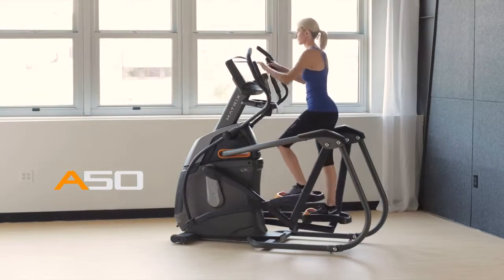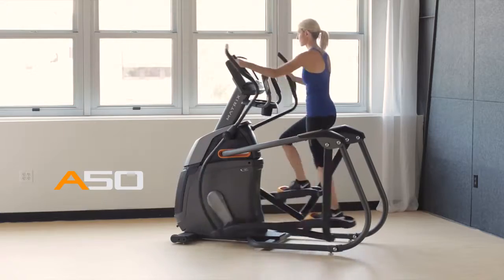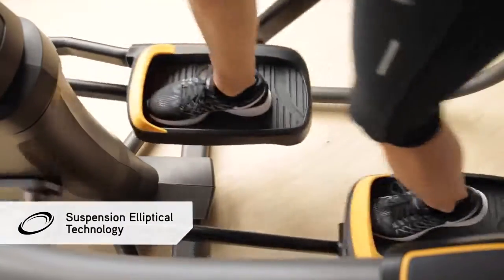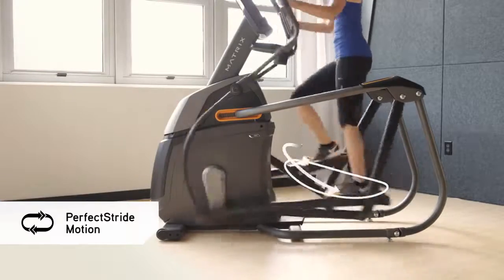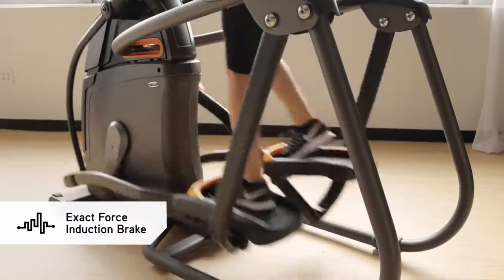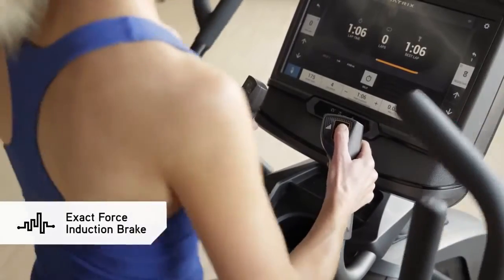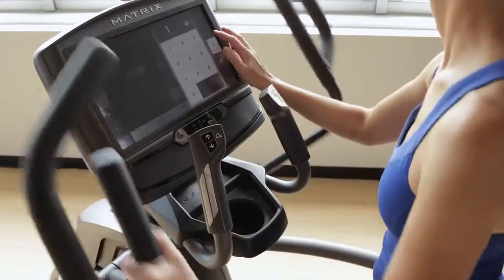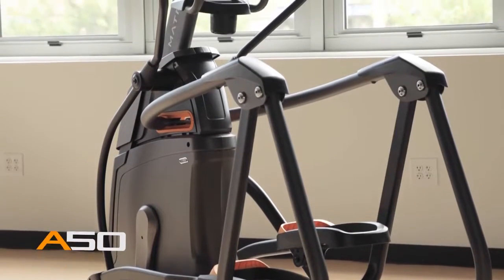Орбитрек Ascent Trainer Matrix A50 XR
Орбитрек Ascent Trainer Matrix A50 XR признан лучшим кардио тренажером конца 2017 года и он по праву станет лучшим в 2018 году. Такой эллиптический тренаже станет визитной карточкой любого тренажерного зала, а если он будет стоять в Вашем доме, то сразу подчеркнет индивидуальность владельца.